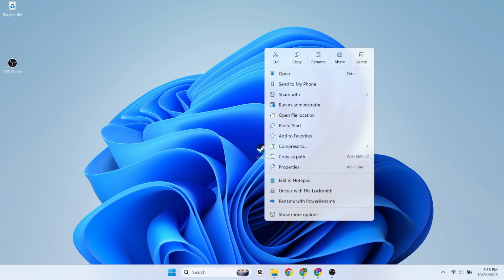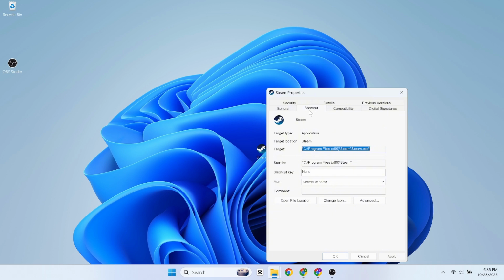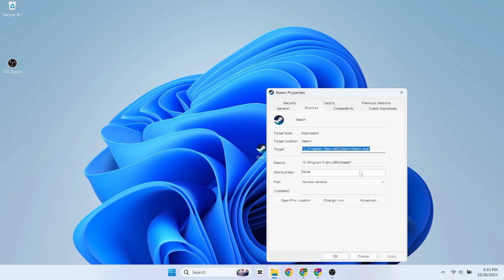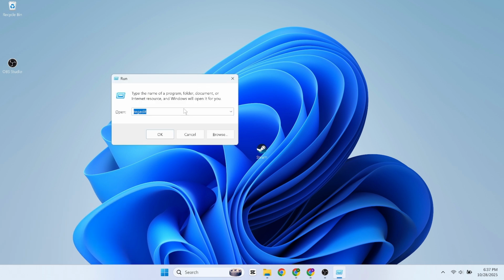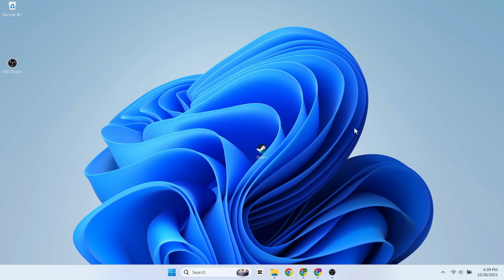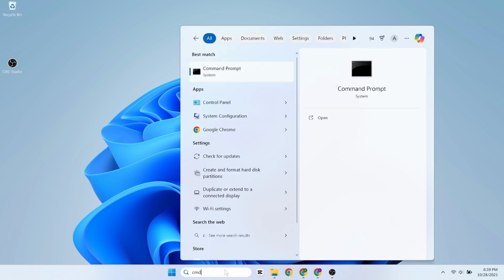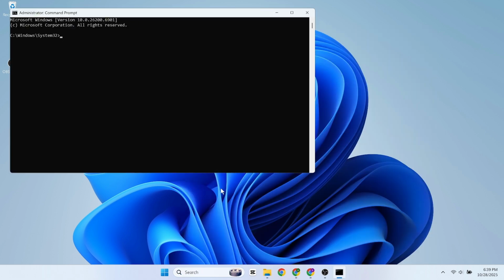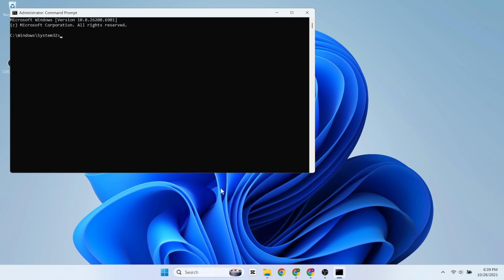Ultimate Fix for Steam Error Code E87 During Windows Update (2025 Guide)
Dive into this advanced troubleshooting guide from TechFix Arena where we dissect Steam Error Code E87, a common login glitch often triggered during Windows updates. This error typically stems from network conflicts, cache corruption, or compatibility issues with Windows 10/11 updates, preventing seamless sign-in and disrupting your gaming sessions. We'll explore root causes like firewall blocks, outdated drivers, or VPN interference, and provide step-by-step resolutions using built-in Windows tools—no third-party software required. Start with clearing Steam cache via command prompts, then verify integrity of game files, adjust network settings for optimal connectivity, and ensure Windows Update services are running smoothly. For persistent cases, we cover advanced methods like resetting Winsock catalog and flushing DNS to restore stable connections. This ensures a permanent fix without risking system instability. Perfect for gamers facing intermittent login failures, our methods are tested on latest Windows builds for reliability.